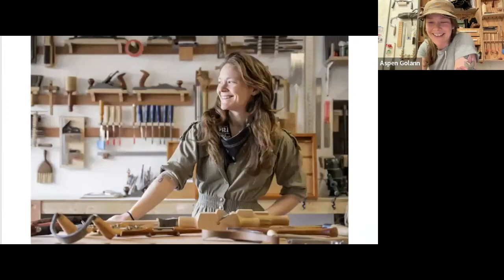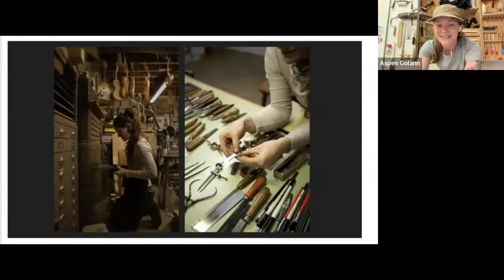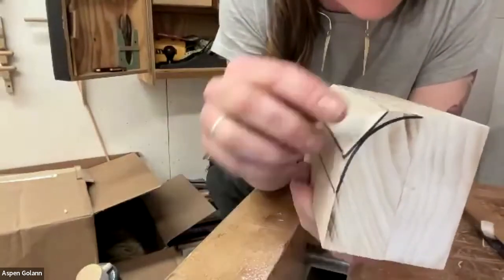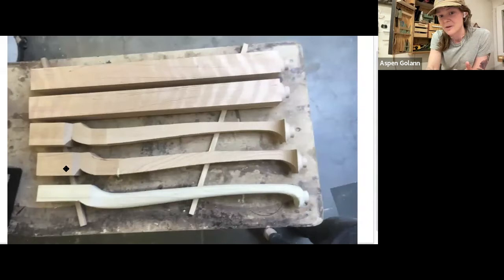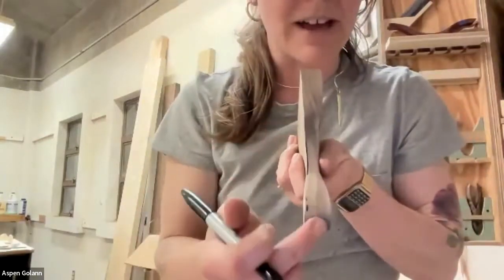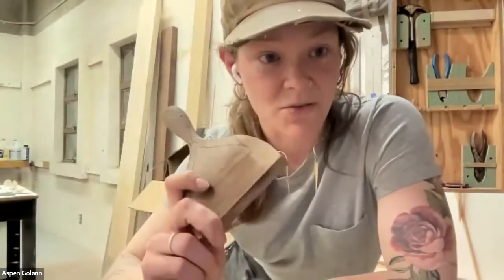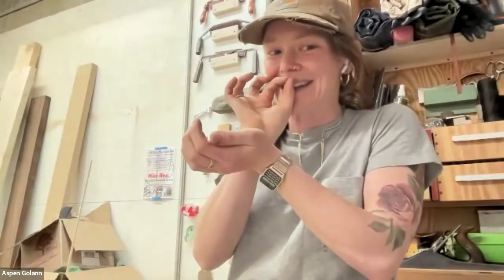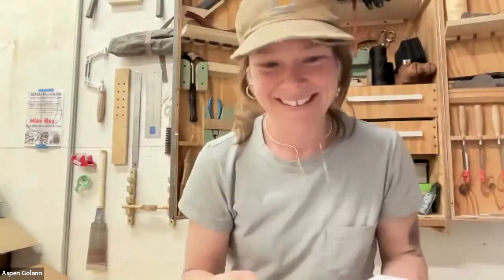NCWA March 2022 General Meeting with Aspen Golann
Aspen discusses the 5/7 rule, a hand tool rounding technique that’s an efficient way to achieve a consistent curve with hand tools. When you apply it to curved stock, it basically turns your hand tools into a multi-axis router! Bonus: You’ll quickly find that you can execute this technique by eye - after a few efforts, you’ll find you that you’re not even reaching for a ruler.